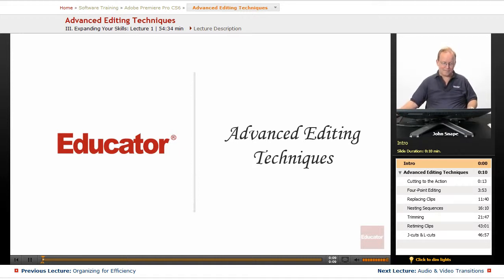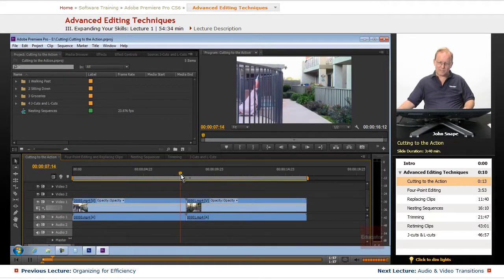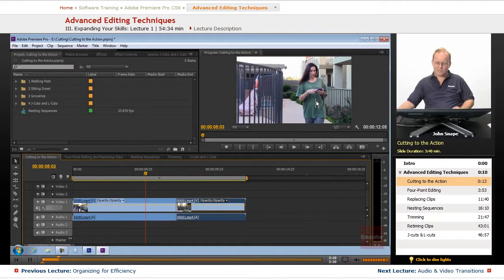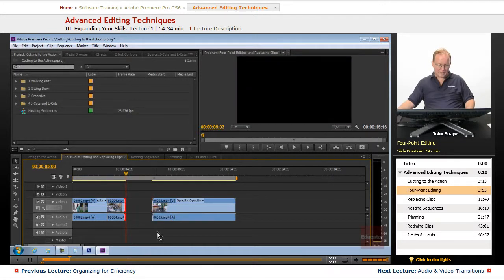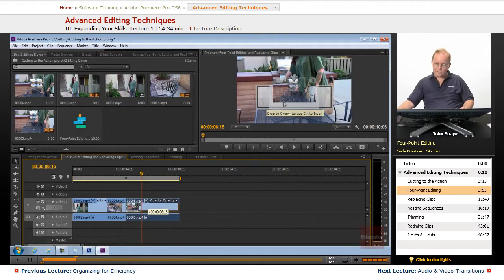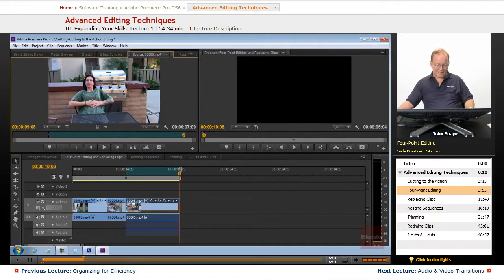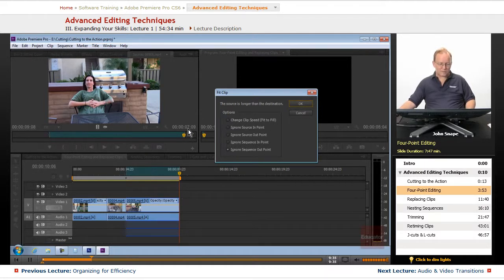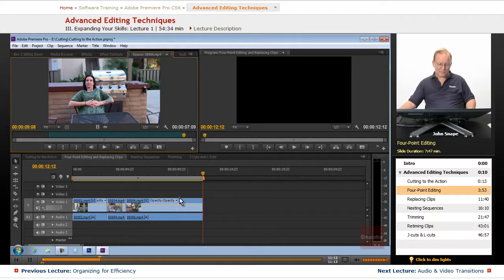"Advanced Editing Techniques" | Adobe Premiere Pro CS6 with Educator.com